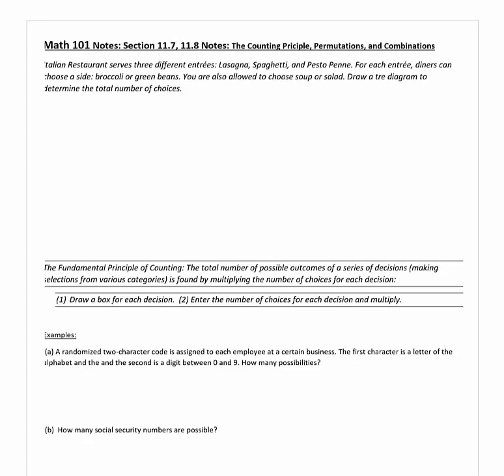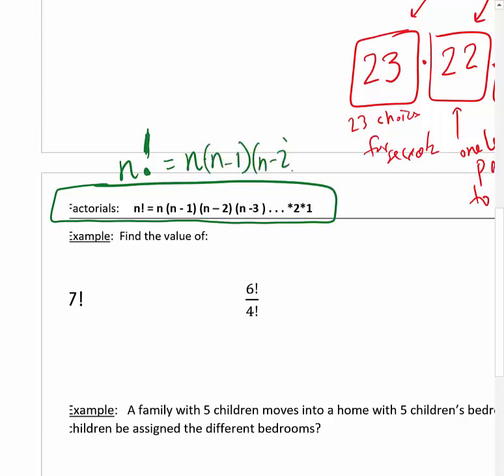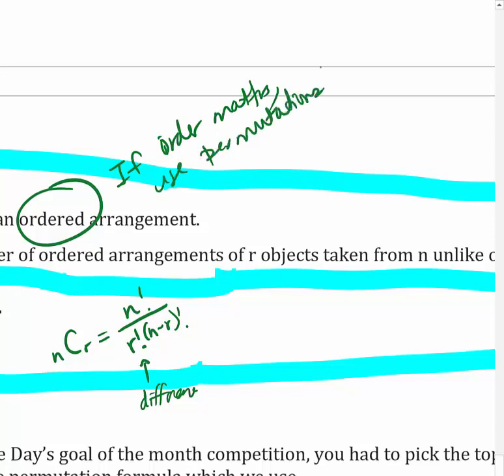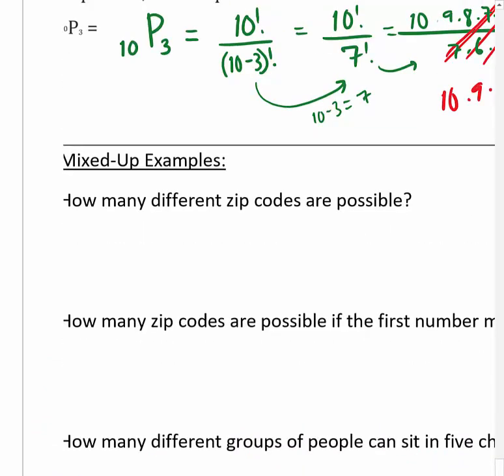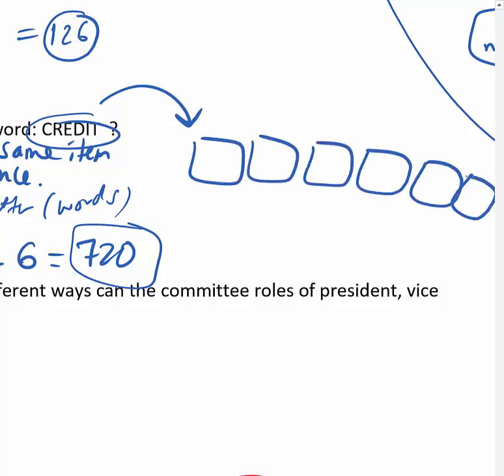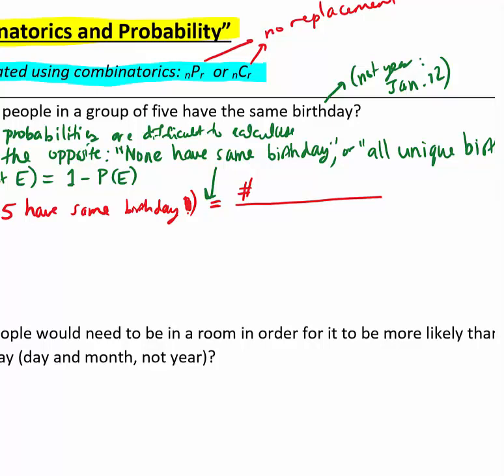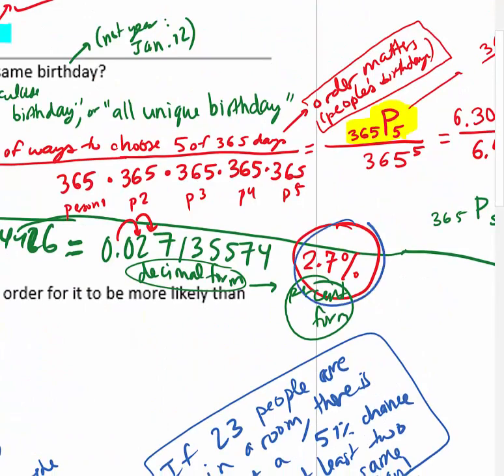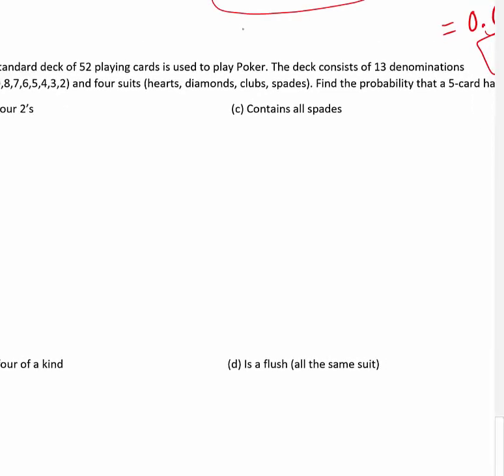Math 101 Section 11.9 Lecture Video